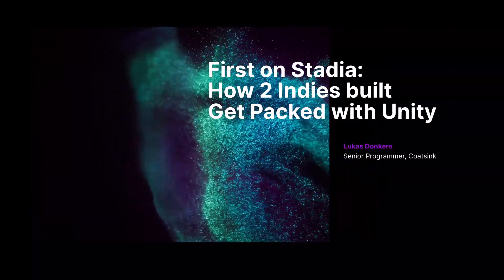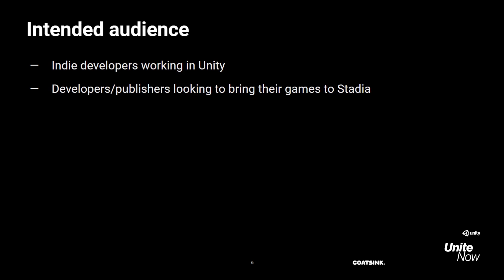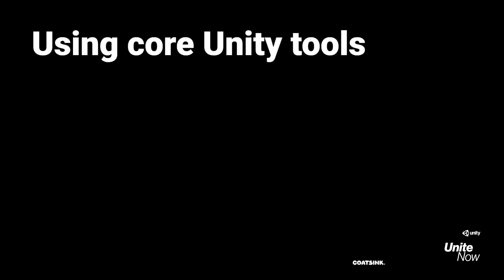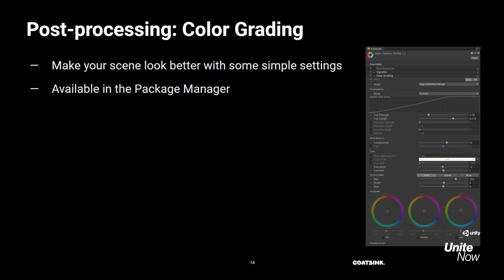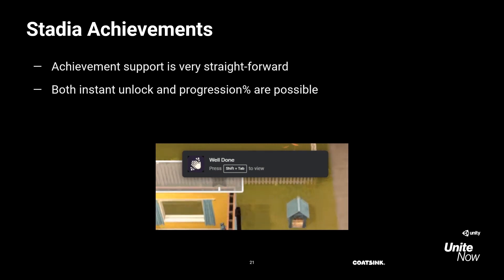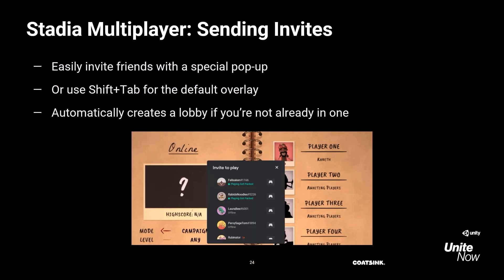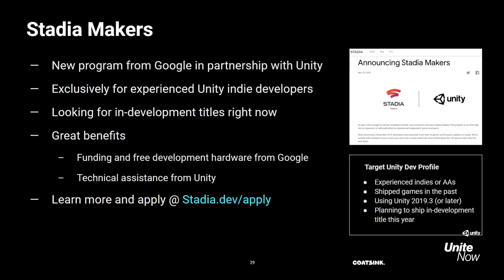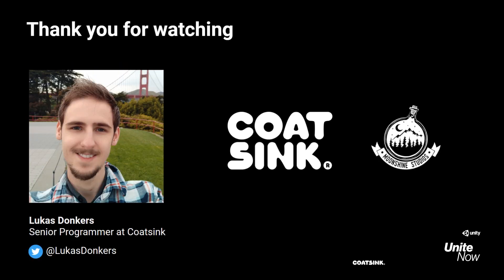First on Stadia: How two indies built Get Packed with Unity | Unite Now 2020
Interested in bringing your game to Stadia? Hear how indies Coatsink and Moonshine Studios teamed up for Get Packed, Unity’s inaugural “First on Stadia” timed-exclusive release on the new platform. Learn valuable tips for artist workflows, iteration speed, and visual control, plus hear how they implemented various Stadia features.

Speaker:
Lukas Donkers (Senior Programmer, Coatsink)

Did you find this video useful? Room for improvement? Let us know
Check out the Unite Now page to be among the first to watch upcoming sessions